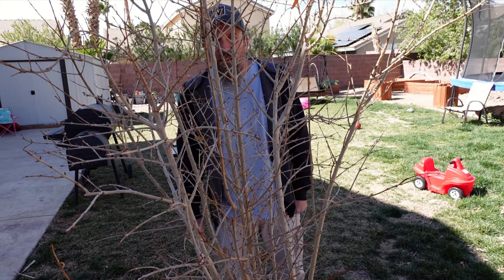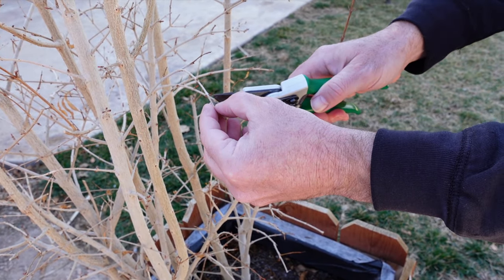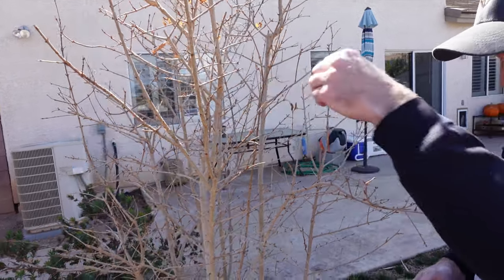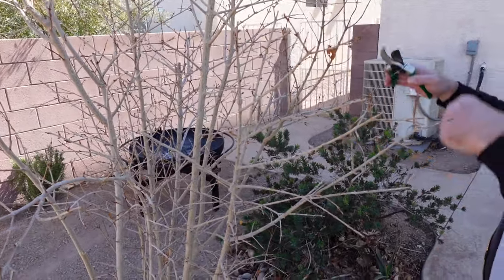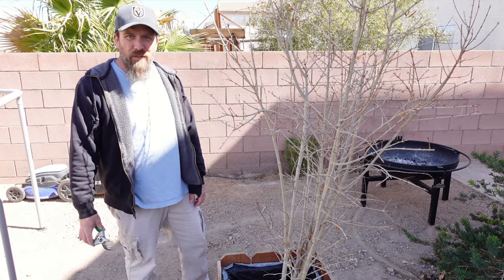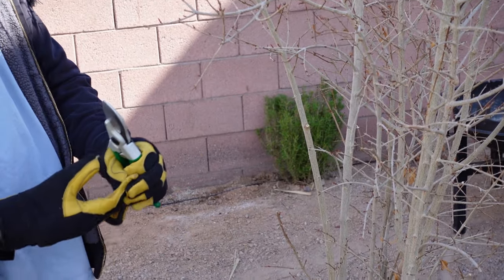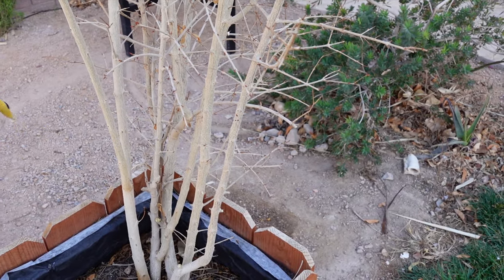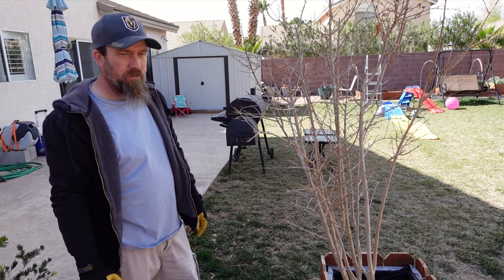How To Grow a Pomegranate Tree That Bears Fruit For Years - Prune For Maximum Yield!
Enhance the health and productivity of your pomegranate tree or bush with expert pruning techniques! In this informative video, you'll learn the art of pruning pomegranate trees to promote proper growth, optimize fruit production, and maintain an aesthetically pleasing shape. Join the experienced gardener as they demonstrate step-by-step pruning methods, including selective pruning, rejuvenation pruning, and shaping techniques. Discover the best time to prune your pomegranate tree, the essential tools you'll need, and how to make precise cuts for optimal results. Whether you're a beginner or a seasoned gardener, this tutorial will empower you to confidently prune your pomegranate tree and enjoy its beautiful blossoms and abundant harvest. Take the first step towards mastering the art of pomegranate tree pruning and create a stunning, productive centerpiece for your garden!